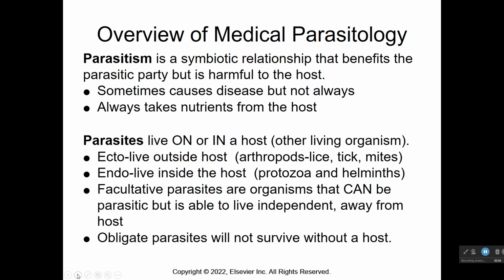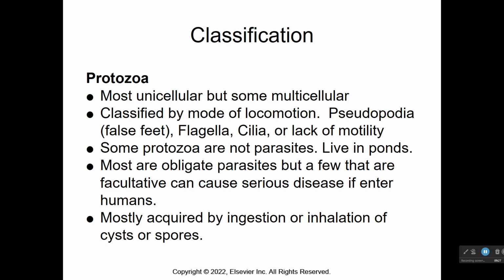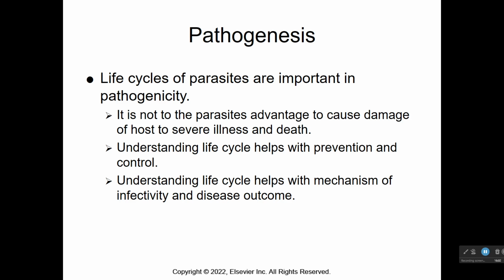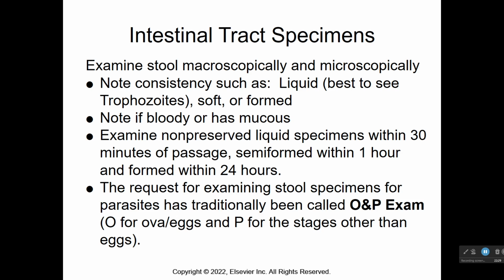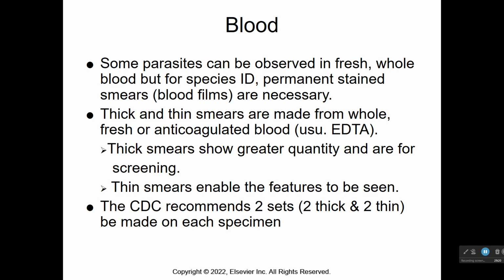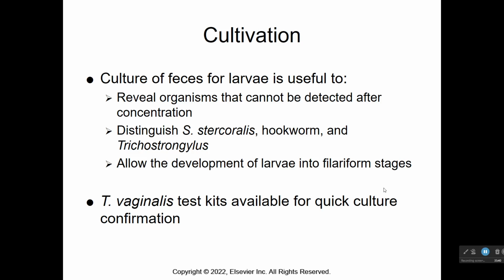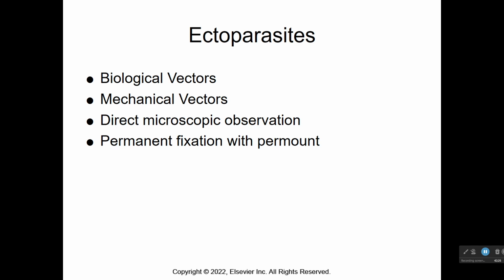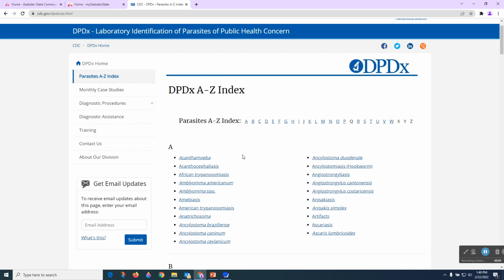MLT 142 Parasite overview Ch 46